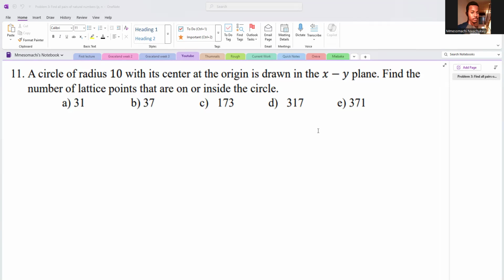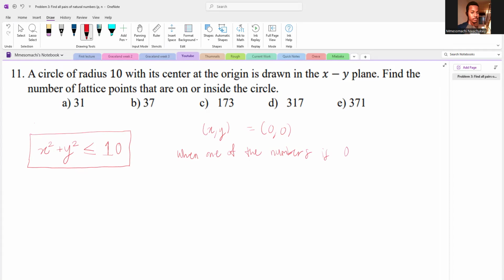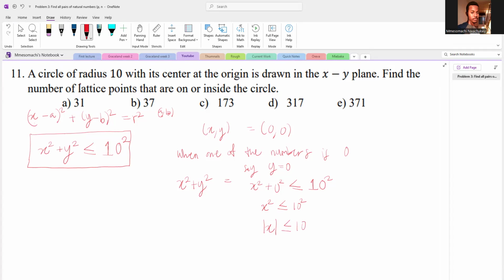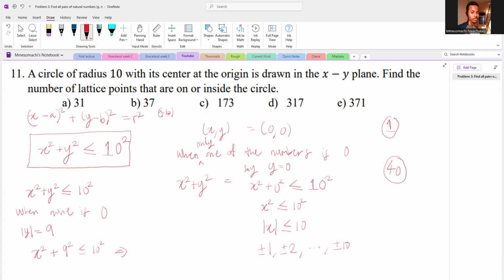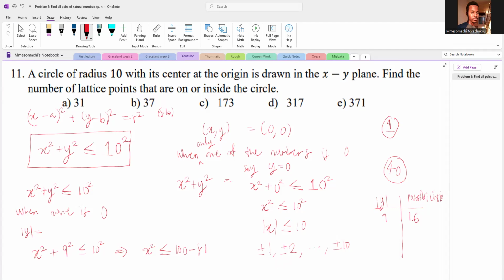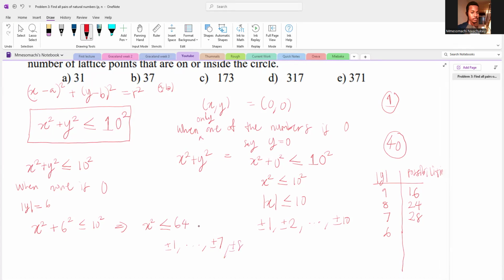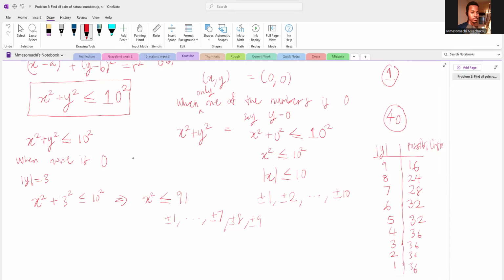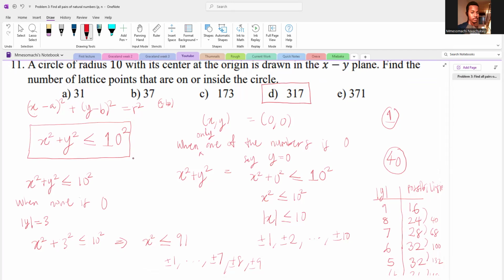Problem 11 Special Maths Contest 1st Round 2023